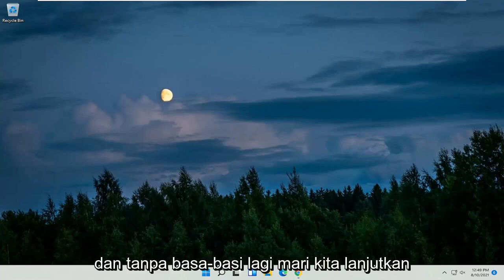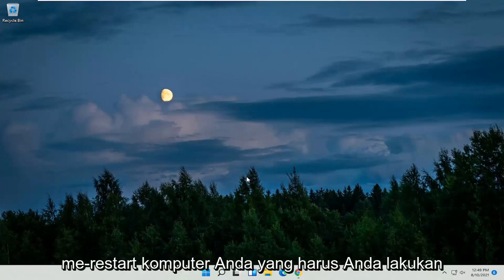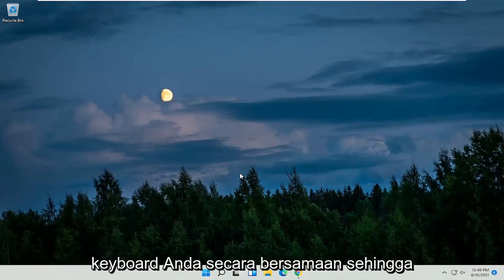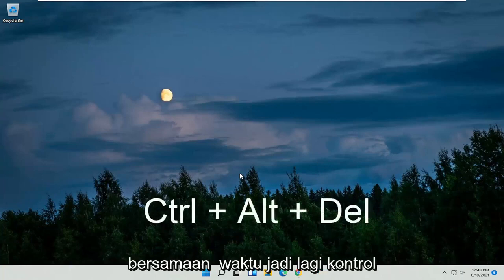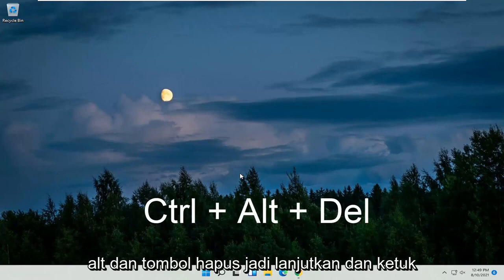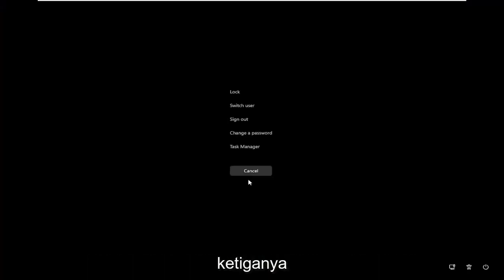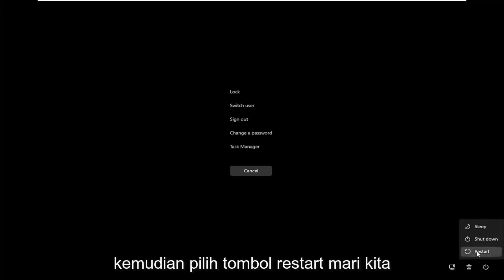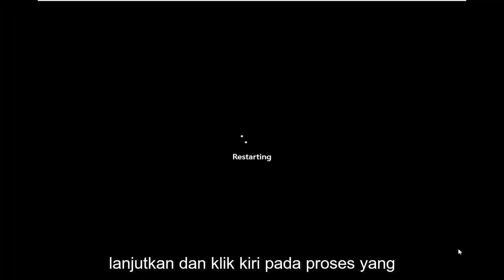Cara Shutdown atau Restart Komputer Menggunakan Keyboard Windows 11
Cara Restart Komputer dengan Keyboard di Windows 11

Cara me-restart PC dari keyboard. Seiring waktu, Anda telah menemukan kesenangan menggunakan keyboard PC untuk melakukan operasi yang biasanya Anda lakukan dengan mouse, yang membutuhkan lebih banyak waktu. Anda telah menemukan beberapa "jalan pintas" yang sangat mempercepat pekerjaan sehari-hari Anda. Namun, ada beberapa operasi yang belum dapat Anda lakukan dari keyboard, seperti me-restart pc.

Masalah yang dibahas dalam tutorial ini:
restart pintasan keyboard komputer windows 11
mulai ulang pintasan keyboard komputer
restart komputer dell dengan keyboard
cara me-restart keyboard komputer
restart komputer dengan keyboard
restart perintah keyboard komputer
restart komputer menggunakan keyboard